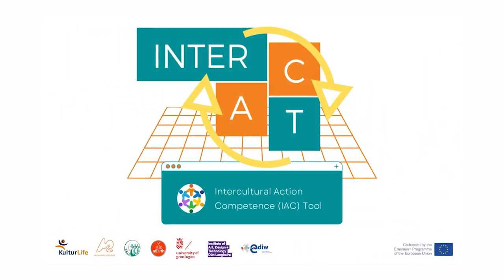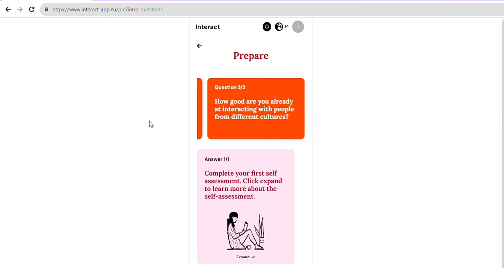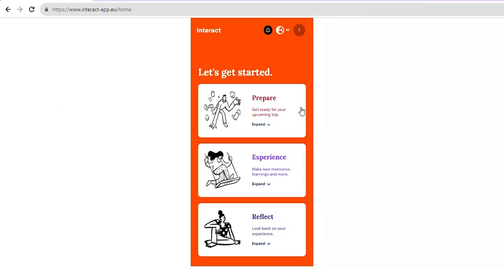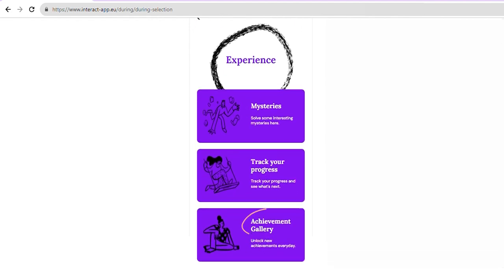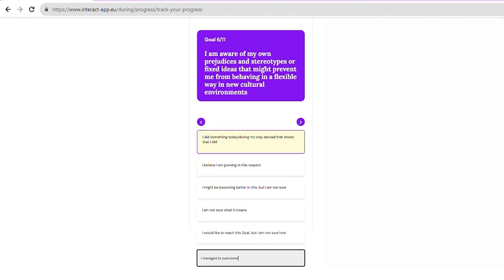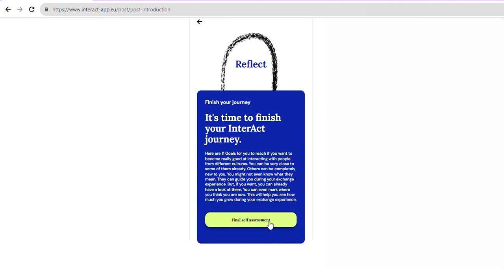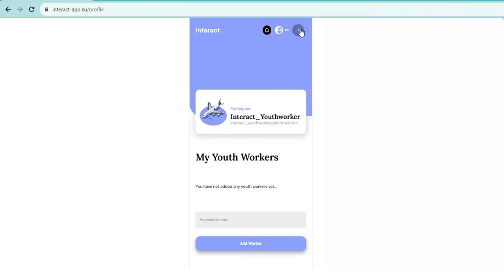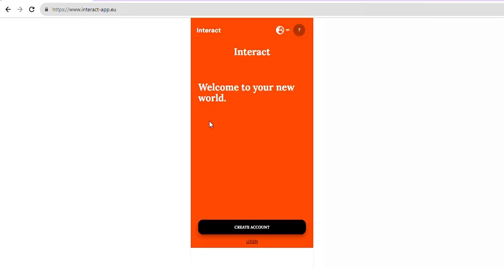InterAct Video Tutorial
We are glad to announce that interact web-based app is finally available! This app is the result of the joint efforts of the partner consortium (kulturlife, eko, iadt, yeuth, mexpert, groeningen university, and ediw) which took place during the last two years. Interact is a very ambitious project that will develop a complete set of tools organised around a web-based app that offers an approach to iac that is both well researched and entertaining to use. Iac is the competence to navigate complex environments characterized by a growing diversity of people, cultures and lifestyles. The main goal of interact is to transform the concept of iac from theory to practice, to make it easily understandable for youth workers and participants alike, and to make it fun to work with..